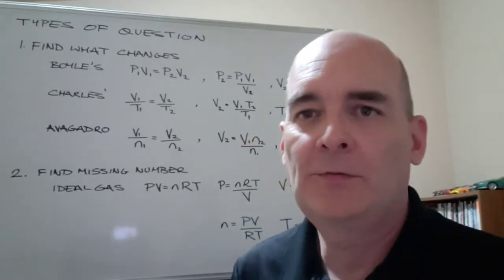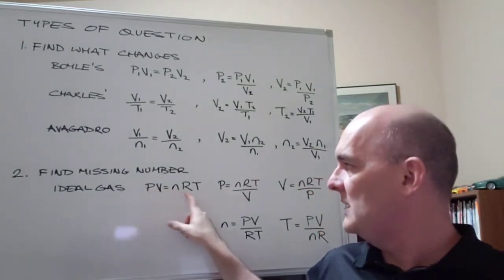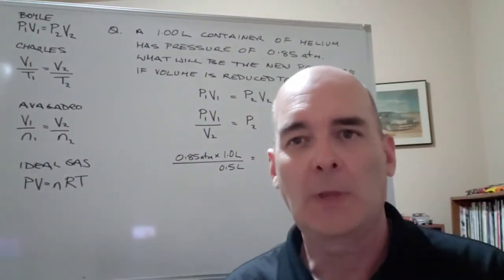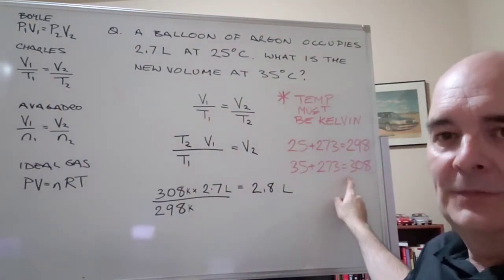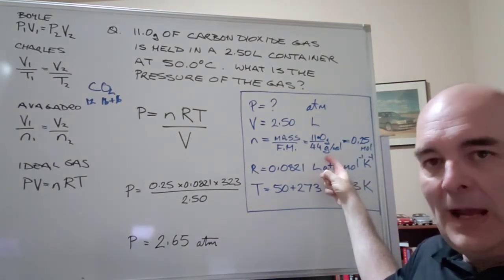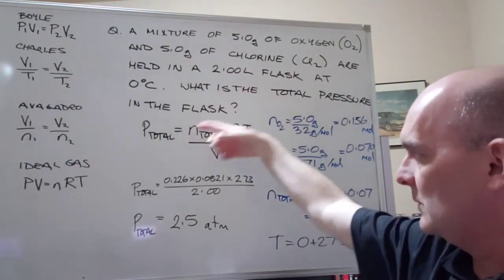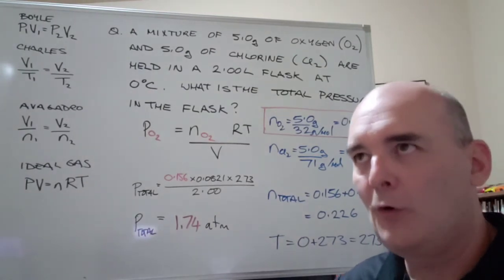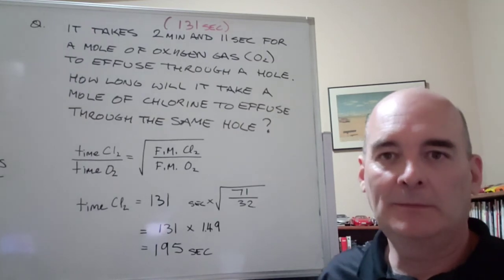CHE 1431: Worked Problems Chapter 5. Gases